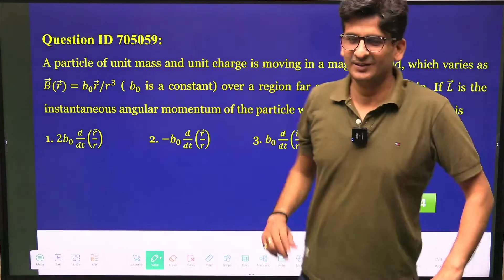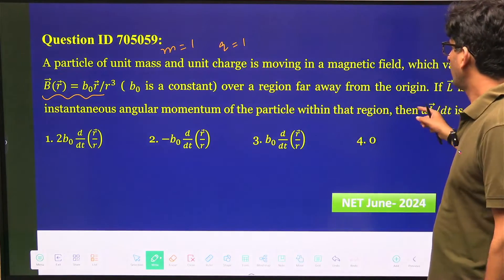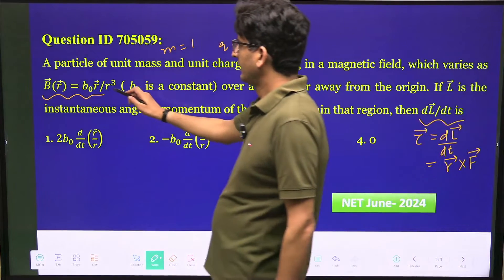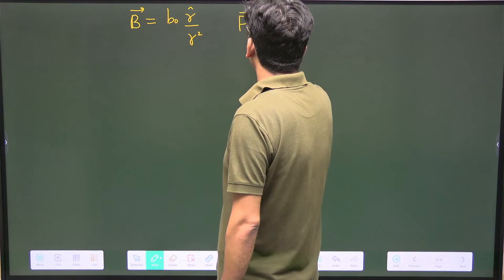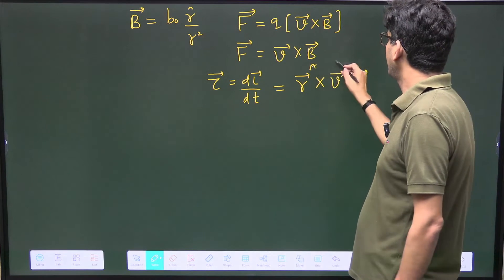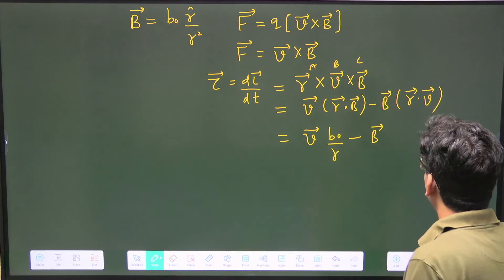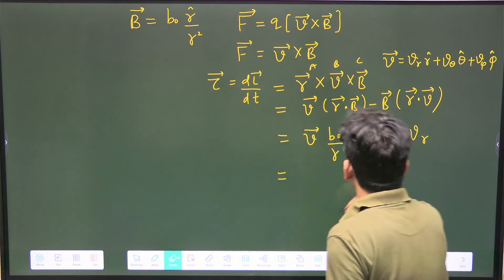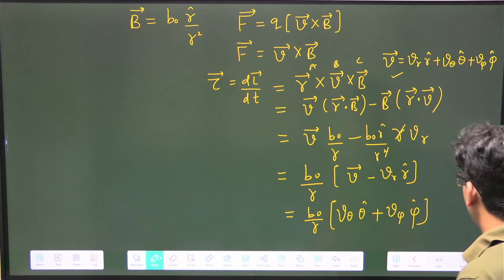Solving CSIR NET Physics June 2024 QID 705059 with Dr. Alok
Want to ace the CSIR NET Physics exam? Watch as Dr. Alok solves QID 705059 from the June 2024 paper. Get expert guidance and clear your doubts with this detailed solution video!

Join us as we break down the problem step-by-step, highlighting key concepts and techniques required to tackle similar questions effectively. Whether you're preparing for the CSIR NET or just looking to enhance your understanding of physics, this video is designed to help you succeed.

🎯 **Highlights:**
- In-depth explanation of EMT and Magnetostatics concepts
- Step-by-step solution to QID 705059
- Tips and tricks to tackle similar questions in the CSIR NET Physics exam

📚 **Join our Free Mentorship Program**: [Insert Link Here]